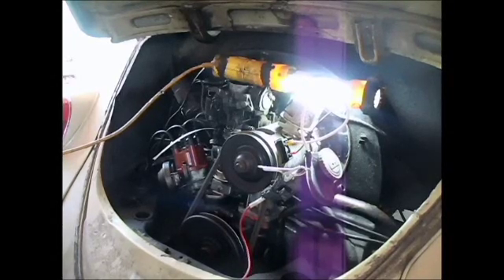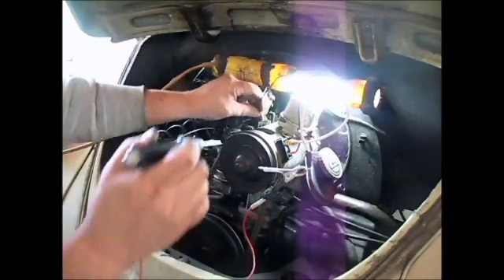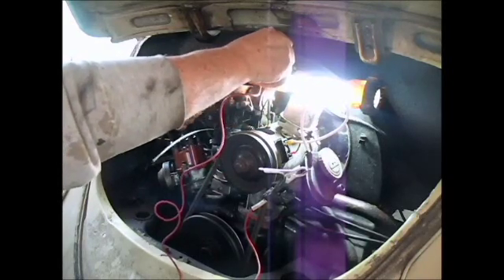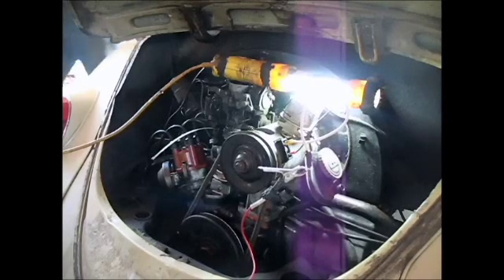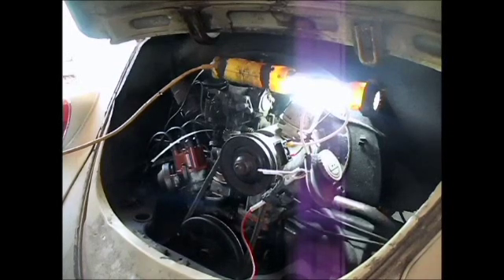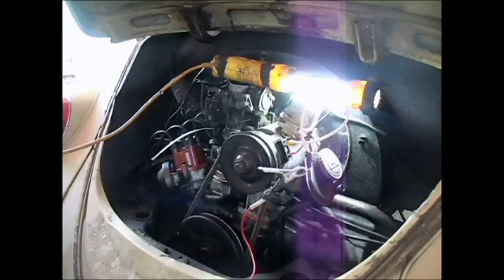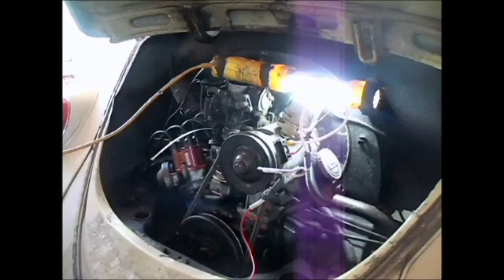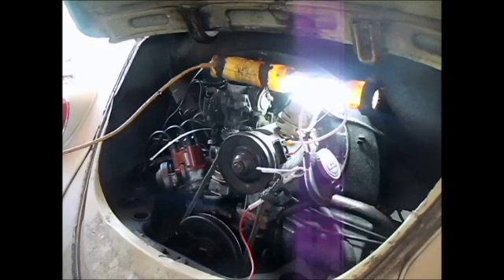Voltage Regulator swap and Generator Test '64 VW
electric